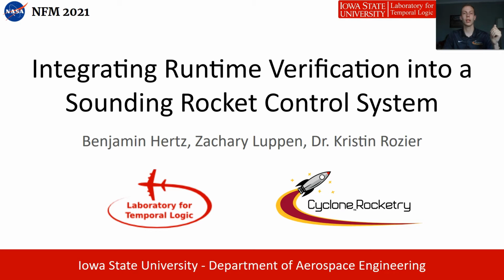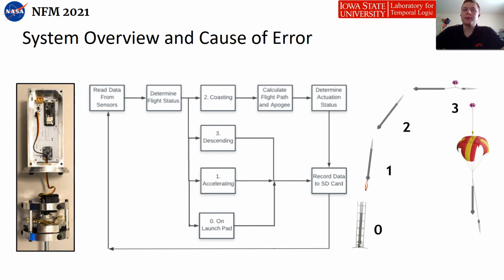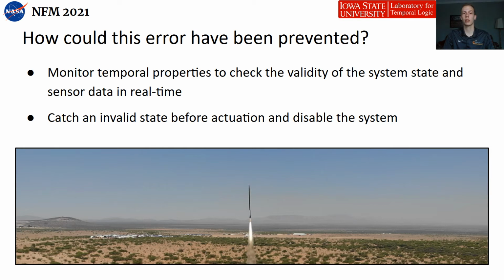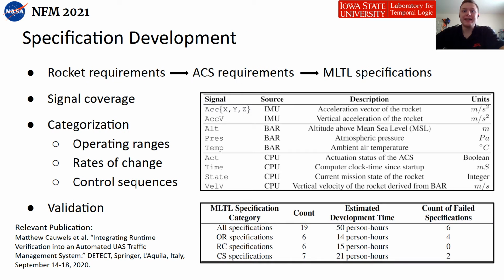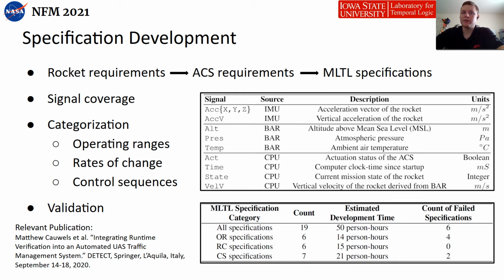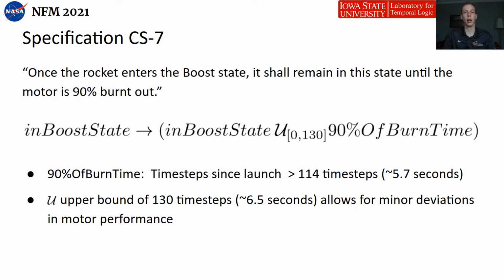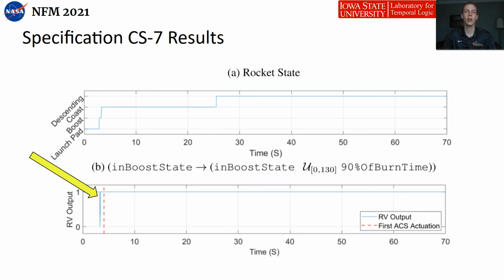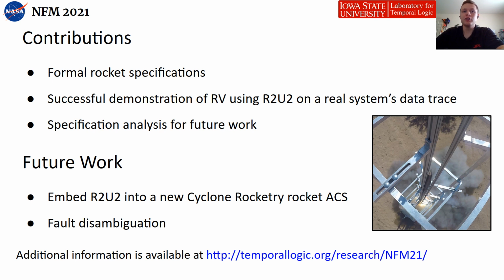Integrating Runtime Verification into a Sounding Rocket Control System - NFM 2021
Presented at the NASA Formal Methods (NFM) Symposium 2021, May 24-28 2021
Presenters: Benjamin Hertz, Zachary Luppen

Abstract: An actuation fault in the aerobraking control system (ACS) took down Iowa State's Nova Somnium rocket during the 2019 Spaceport America Cup competition, prematurely ending the team's participation. The ACS engaged incorrectly before motor burnout, altering the rocket's trajectory and leading to a dangerous crash. The ability to detect this fault in real time on-board the ACS's Arduino microcontroller would have prevented an uncontrolled landing and rapid unscheduled disassembly, which posed a major safety threat and ended a year's worth of effort by the 50-student team. Runtime verification (RV) specializes in efficiently catching this type of scenario; the R2U2 RV engine uniquely fits in the project's resource constraints. We design specifications to detect and trigger the appropriate mitigations for the ACS faults. We discuss specification development, validation, coverage, and robustness against false positives. Experimental evaluation on the real, recorded flight data demonstrates that running R2U2 on the Nova Somnium ACS would have prevented this accident from occurring. We generalize our results and outline our plans for integrating runtime verification into future sounding rockets.